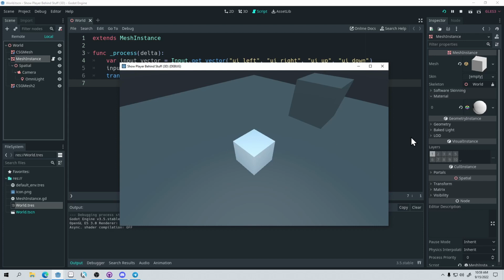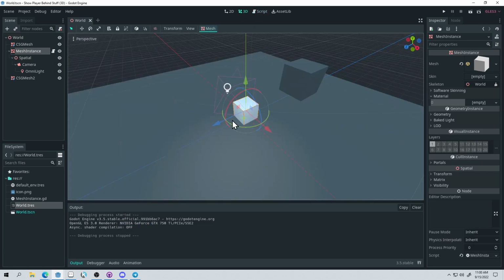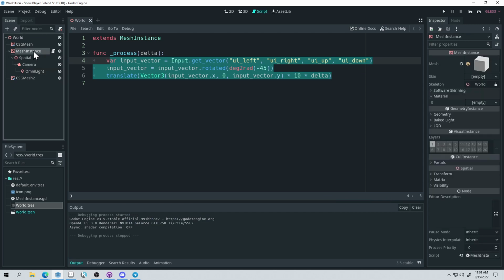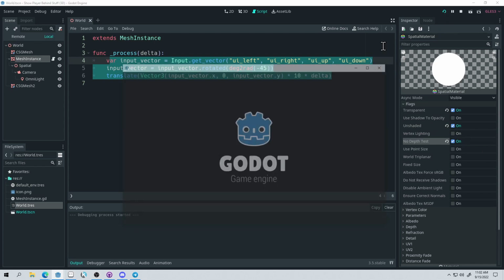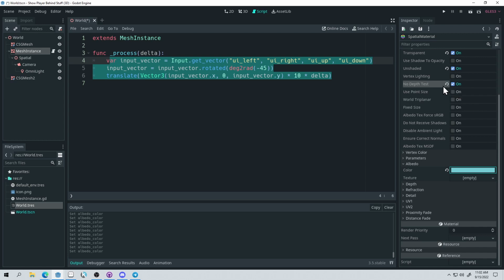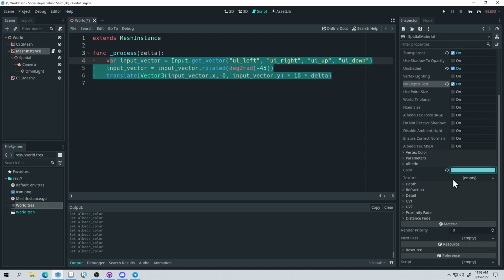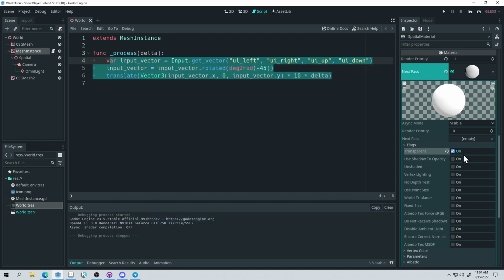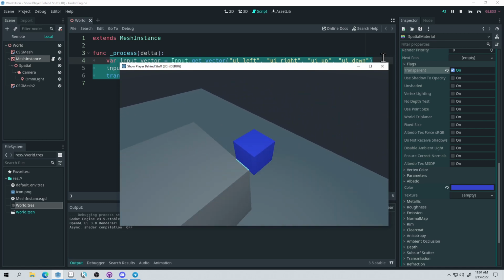Display Your Character Behind Walls in less than 5 Minutes (no code) - 3D Godot Tutorial